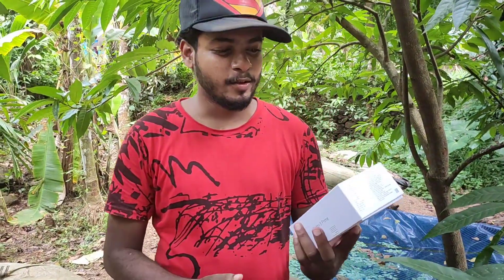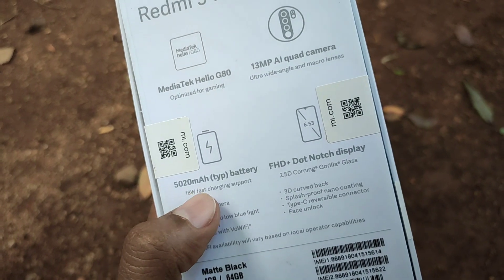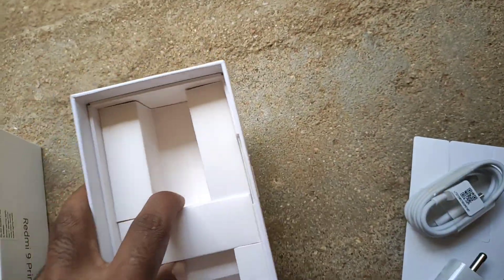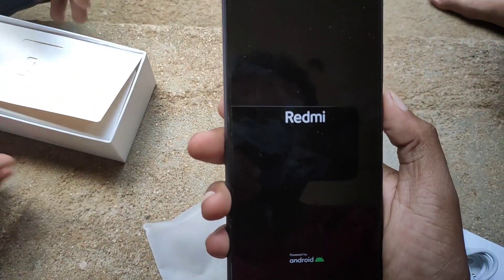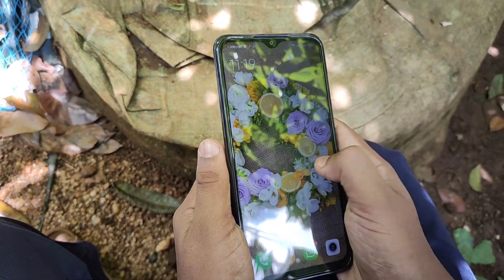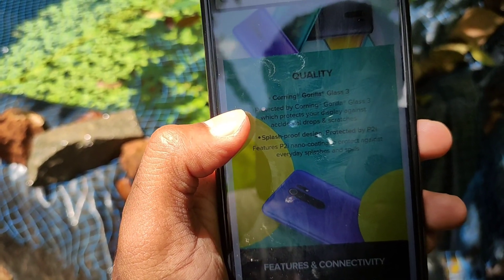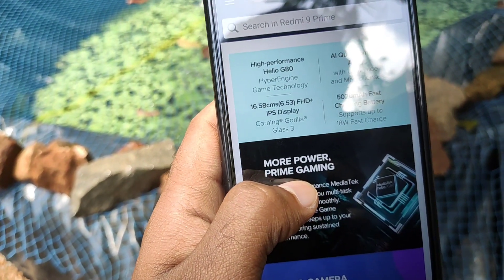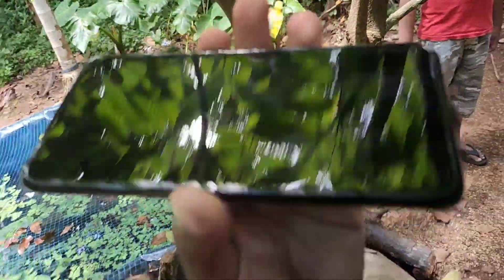Redmi 9 Prime Unboxing And Review Malayalam/Best Smartphone Under 10000/Mallu Vlogger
Hello Friends

The Xiaomi Redmi 9 Prime smartphone comes with a 6.53-inch touchscreen display, and an aspect ratio of 19.5:9. The phone is powered by a MediaTek Helio G80 2GHz octa-core processor with 4 GB of RAM. It runs on Android 10 and is powered by a 5020mAh non-removable battery. It has a 13 MP primary camera with an f/2.2 aperture; a second 8 MP camera with an f/2.2 aperture; a third 5 MP camera with an f/2.4 aperture and a fourth 2 MP camera. Redmi 9 Prime is priced at Rs 9999 for the 4GB of RAM and 64GB of storage, and Rs 11,999 for the 128GB storage variant.

Camera

The smartphone has a quad rear camera setup which includes a 13 MP primary image sensor and an 8 MP secondary image sensor with an ultra-wide-angle lens that has a 118-degree field of view. The phone has a 5 MP macro shooter and a 2 MP depth sensor. For selfies, there is an 8 MP front camera sensor.

Redmi 9 Prime Price In India Updated On 7th Sep 2020

Redmi 9 Prime Price In India Starts From Rs. 9999 The best price of Redmi 9 Prime is Rs. 9999 in Amazon, which is 20% less than the cost of Redmi 9 Prime in Amazon Rs.11999.This Mobile Phones is expected to be available in 64GB/4GB,128GB/4GB variant(s).

For any promotion contact

Follow my friend channel for troll videos.kidilan trolls ahn🔥

Follow my friend Facebook page for Quotes.